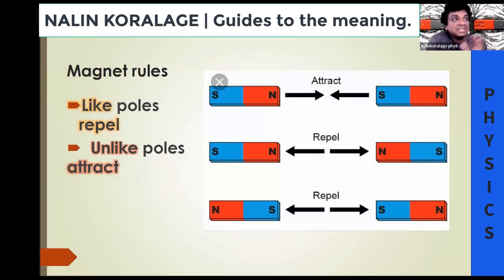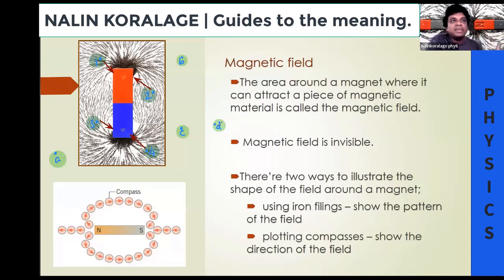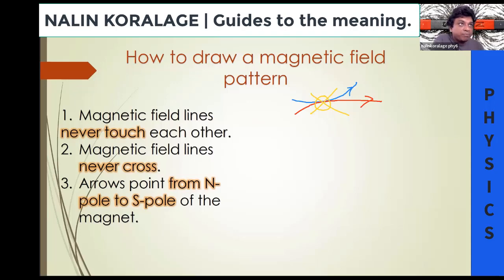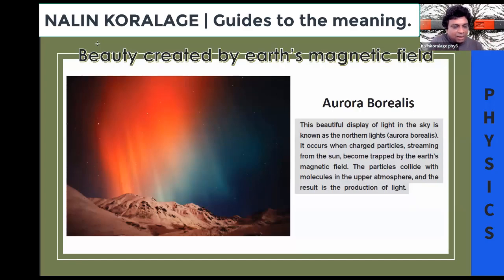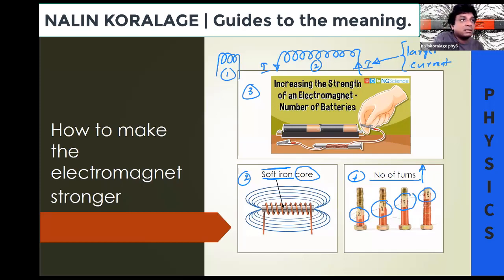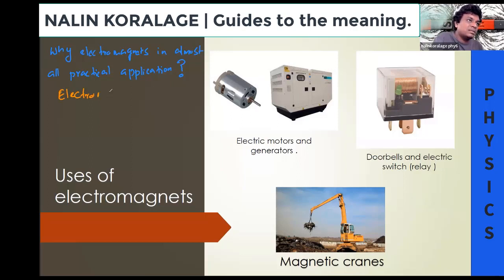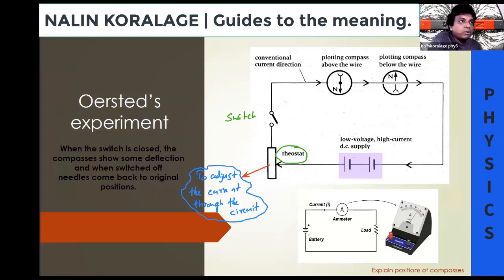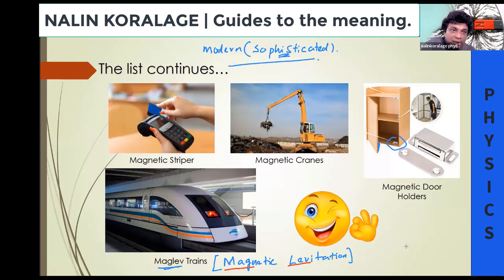GRADE 8 - PHYSICS - MAGNETISM - PART 2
Magnetism is a fundamental force of nature that exists all around us. It is the force that attracts or repels certain objects, particularly those made of iron, nickel, or cobalt. This force is produced by the motion of electric charges, such as electrons, within certain materials.
Magnetism is a fascinating phenomenon that has been known for thousands of years. The ancient Greeks discovered that a naturally occurring rock, called lodestone, had the property of attracting iron. This property was later explained by the scientific community through the concept of magnetic fields.
Magnetic fields are invisible regions in space where the force of magnetism can be detected. They are produced by the motion of electric charges, such as the movement of electrons within atoms or the flow of electric current through a wire.
Magnetic fields are characterized by their strength and direction. The strength of a magnetic field is measured in units of tesla (T) or gauss (G). The direction of a magnetic field is defined by imaginary lines called magnetic field lines, which flow from the north pole of a magnet to its south pole.
Understanding magnetism is important in many fields, including physics, engineering, and medicine. Magnetic materials are used in a wide range of applications, from electric motors and generators to MRI machines and computer hard drives. By unlocking the basics of magnetism, we can better understand the world around us and develop new technologies that improve our lives.